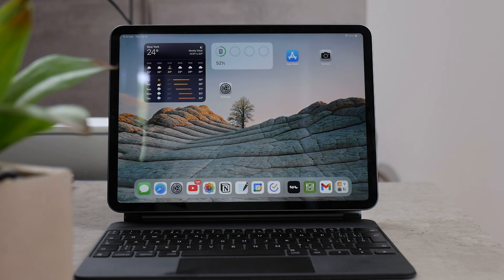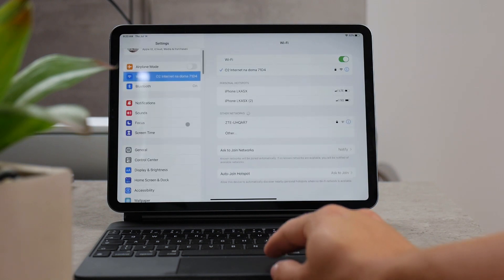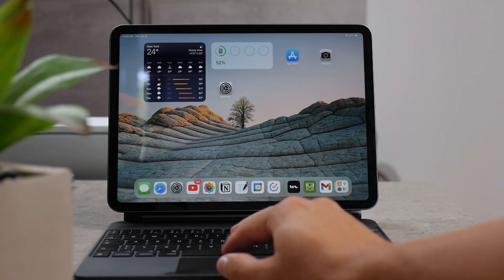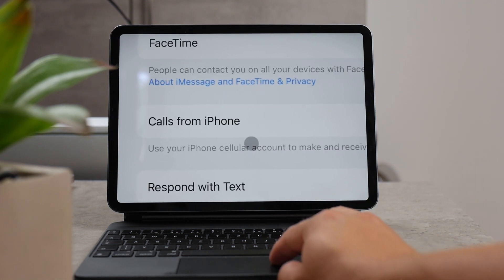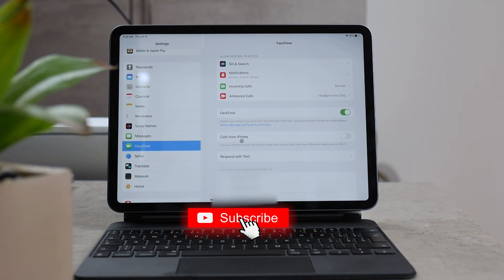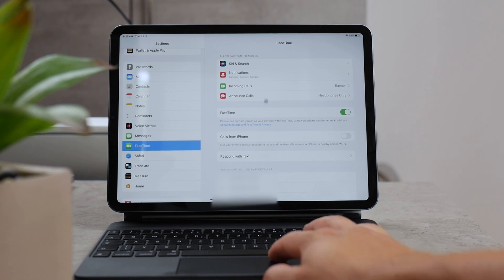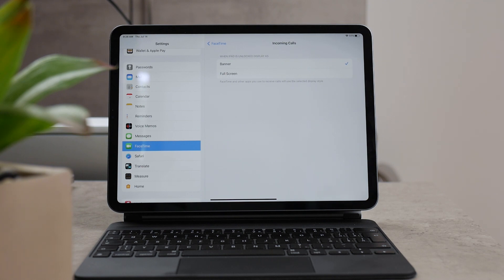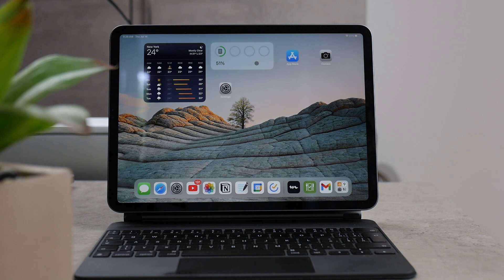How to Disconnect iPhone from iPad Phone Calls (tutorial)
In this rather quick video, I'll show you how you can make your ipad stop sharing phone calls with your iPhone. In other words, how to make phone call stop ringing on iPad. It has to be annoying especially when you don't want it keep happening and that's why I made this video.

Hope it helps everyone who needs it.